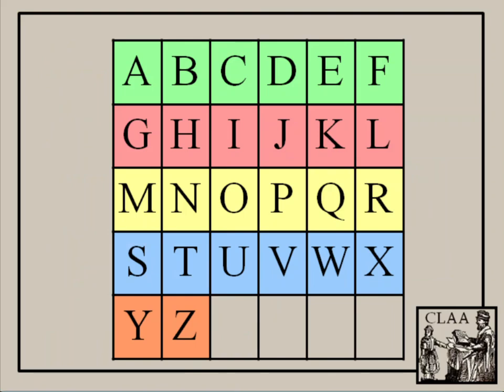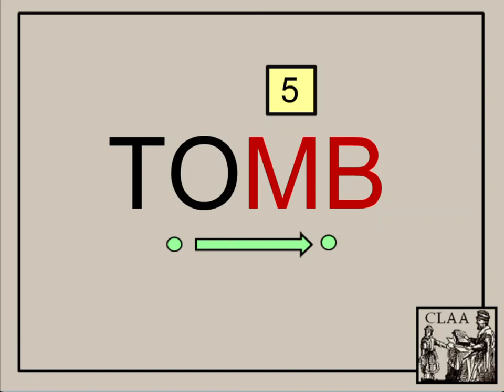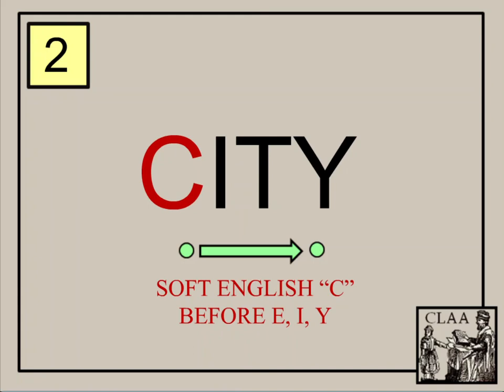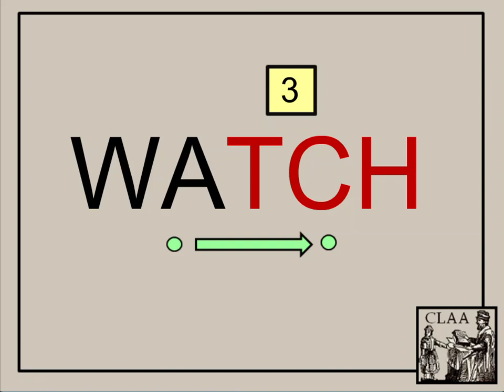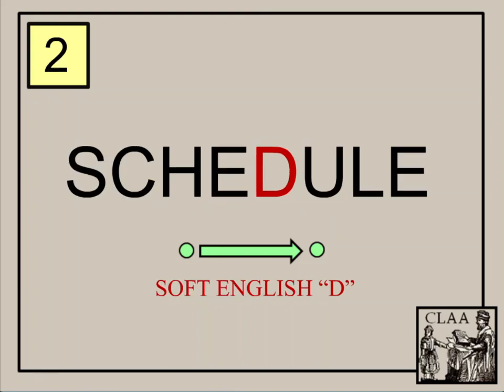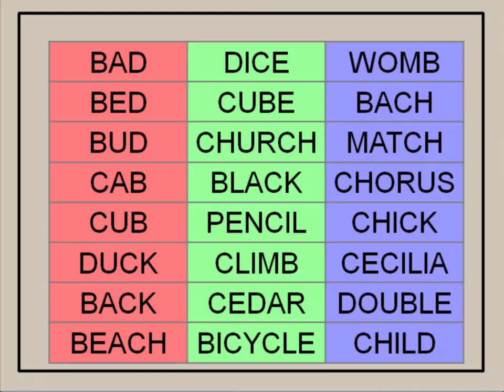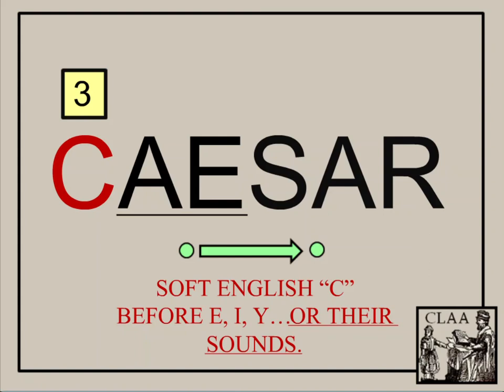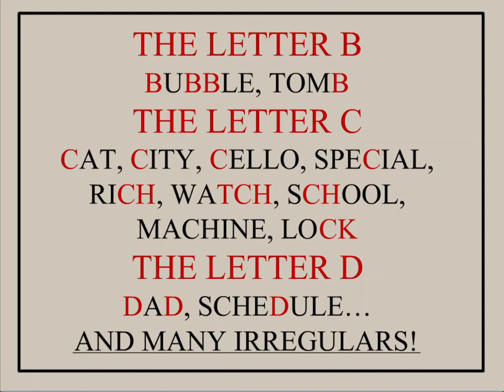Petty School Reading Lesson 24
Enjoy lesson 24 of the Petty School Reading course, originally published by the Classical Liberal Arts Academy in 2009.